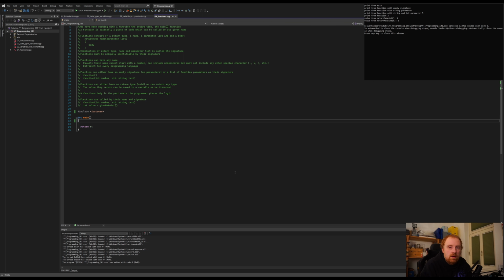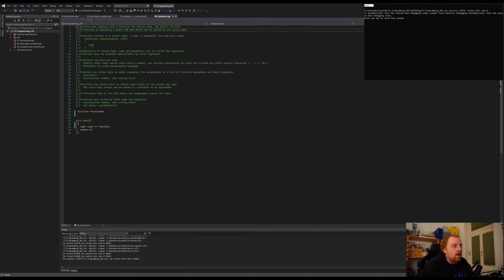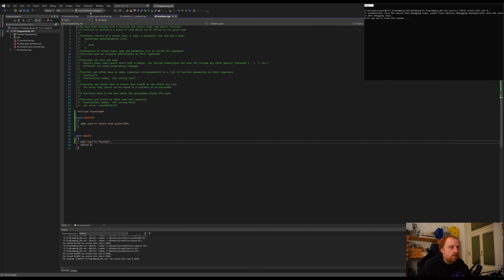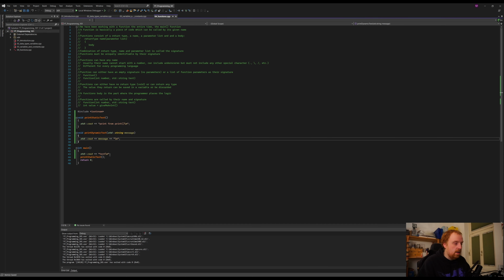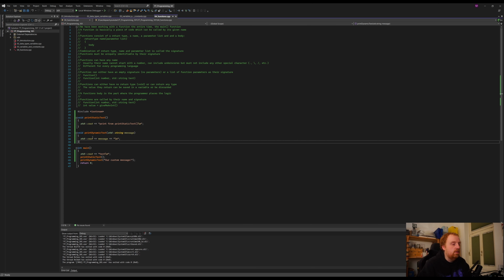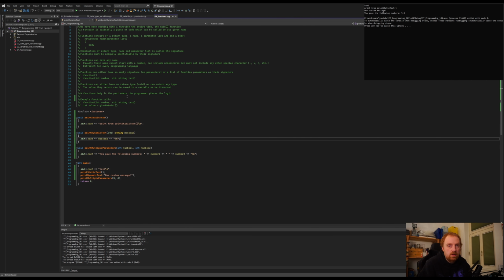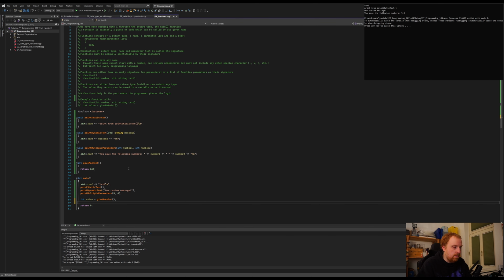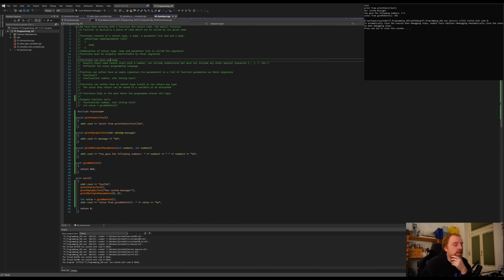Programming 101: 04 - Functions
In this episode, we will talk about functions. We will cover their structure, purpose and different parts of a function.